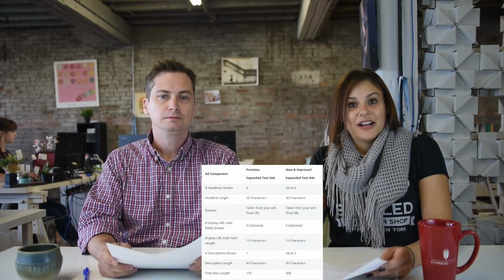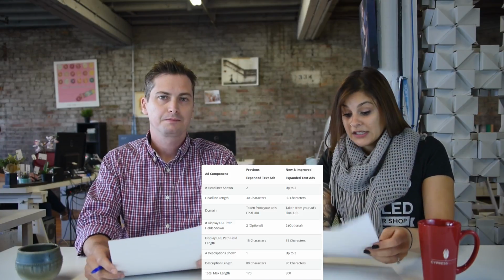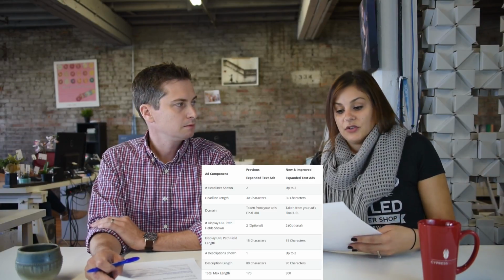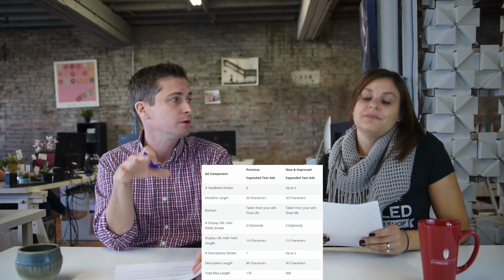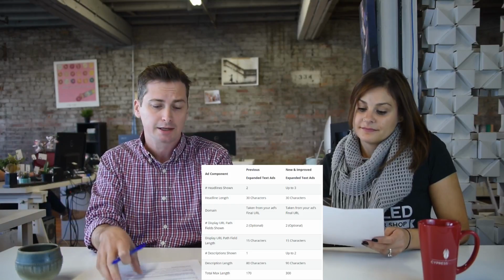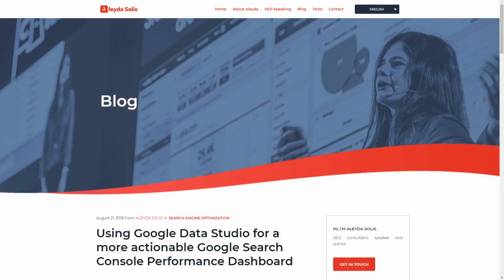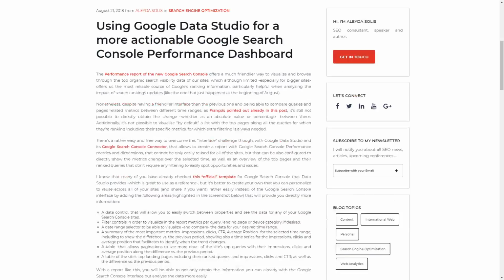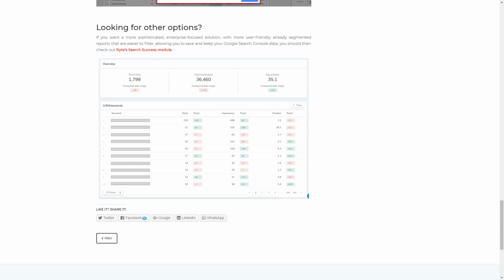Google Ads 3rd Headline Added, Easier Search Console Access & More - Marketing O'Clock Ep.32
Major things happening in the digitalmarketing world this week! Check out this episode of Marketing O’Clock to get your dose of digital marketing news updates! You don’t want to miss this episode! All articles & resources discussed are in the links below, so feel free to check them out!

Must Read Marketing Article Of The Week:
• Google Data Studio: How to create an actionable Search Console Report By ALEYDA SOLIS

Lightning Round:
• Chartbeat: Only A Third Of Google AMP Publishers See Traffic Boost
• LinkedIn set to launch redesigned Groups platform by end of August
• Facebook bans an app once used by 4M people, suspends 200 more